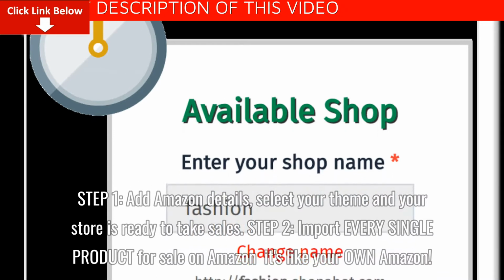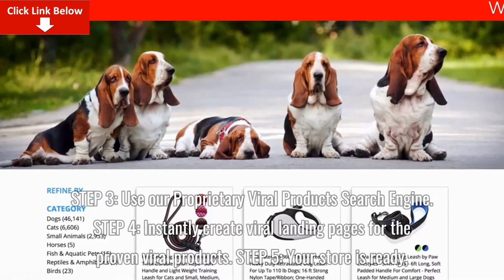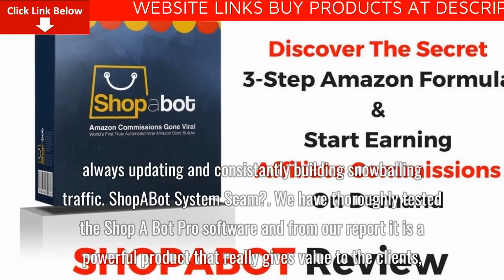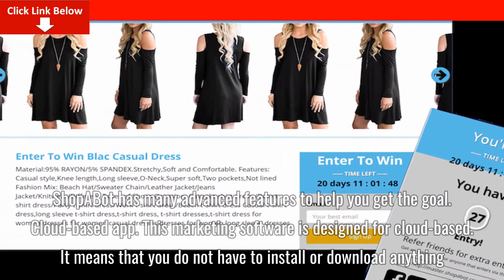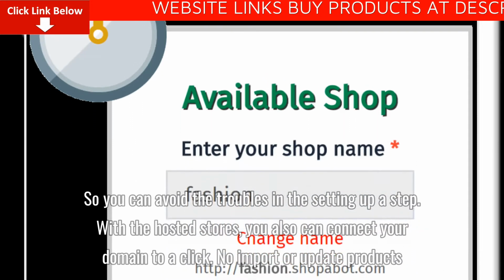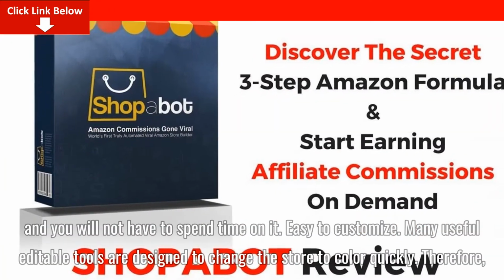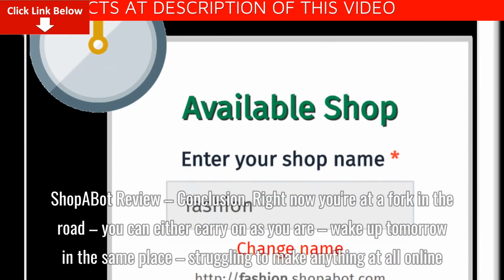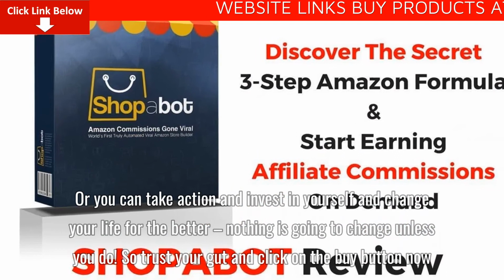ShopABot Pro Trial Best Full Review + Demo – DISCOUNT Code 50% Off Promo + Activator + Tutorial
ShopABot Software is a revolutionary way to profit as an Amazon affiliate. It’s the only Amazon store that is truly automated AND comes with inbuilt traffic technology that is guaranteed and proven to generate sales

STEP 1: Add Amazon details, select your theme and your store is ready to take sales.
STEP 2: Import EVERY SINGLE PRODUCT for sale on Amazon (it's like your OWN Amazon!)
STEP 3: Use our Proprietary Viral Products Search Engine
STEP 4: Instantly create viral landing pages for the proven viral products
STEP 5: Your store is ready, always updating and consistantly building snowballing traffic
ShopABot System Scam?

We have thoroughly tested the Shop A Bot Pro software and from our report it is a powerful product that really gives value to the clients, and we highly recommend buying it.

We have also checked other trusted reviews on the net and they are 98.5% encouraging so we can safely recommend it and know that it is not a scam. Many clients have bought it and reporting that their results are very good, and they are satisfied with the purchase.

There are many scam e-courses at the General niche, that promise a lot but rarely deliver. This is not one of them: the ShopABot gets the job done and provides you with real value.
ShopABot Review – The Unique Features of ShopABot
ShopABot has many advanced features to help you get the goal.

Cloud-based app
This marketing software is designed for cloud-based. It means that you do not have to install or download anything. So you can avoid the troubles in the setting up a step.  With the hosted stores, you also can connect your domain to a click.

No import or update products
If we have to update the products instantly, it takes us so much time, and we do not want that. However, with ShopAbot, this task is completed automatically directly from Amazon, and you will not have to spend time on it.

Many useful editable tools are designed to change the store to color quickly. Therefore, you can select your niche and let the viral traffic take over.

90-day Amazon affiliate cookie
The affiliate cookie will help you to get you more sales.
ShopABot Review – Conclusion
Right now you’re at a fork in the road – you can either carry on as you are – wake up tomorrow in the same place – struggling to make anything at all online. Or you can take action and invest in yourself and change your life for the better – nothing is going to change unless you do! So trust your gut and click on the buy button now.

Remember that this is a time limited special offer. If you close this page and try to come back later I can not guarantee that this offer will still be here and definitely not at the same price. With my guarantee you have absolutely nothing to lose and everything to gain.